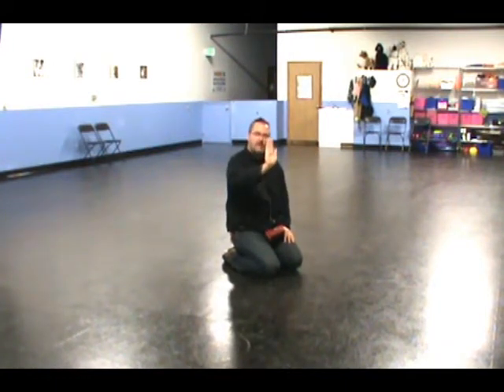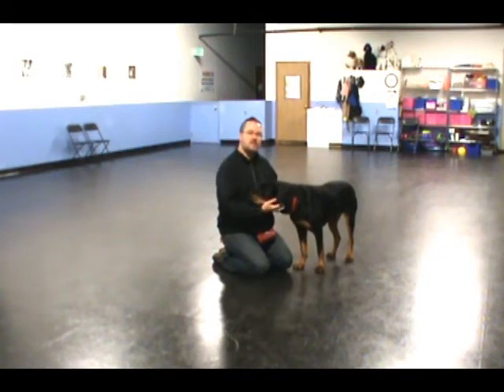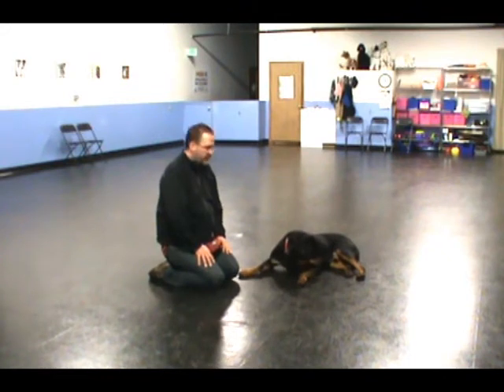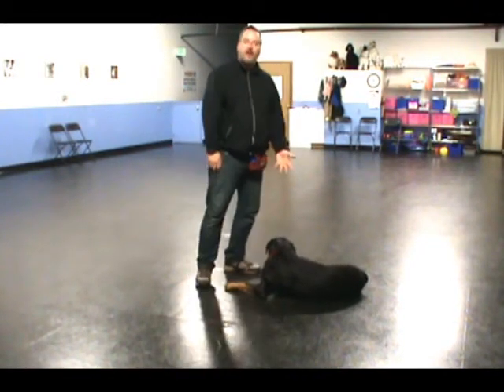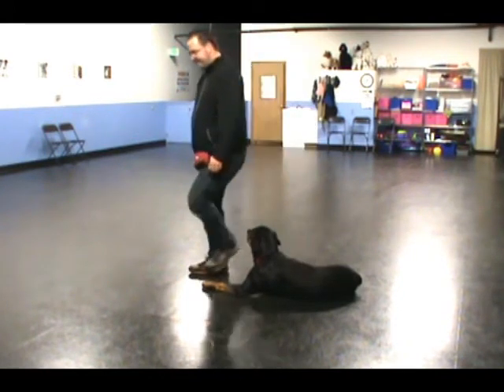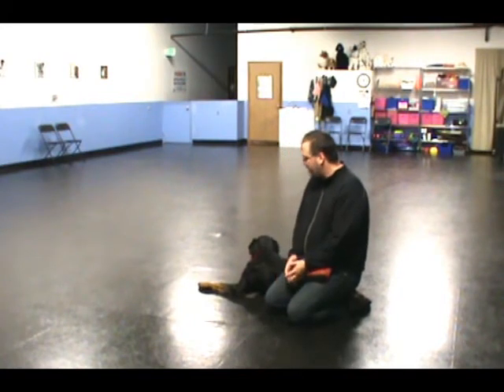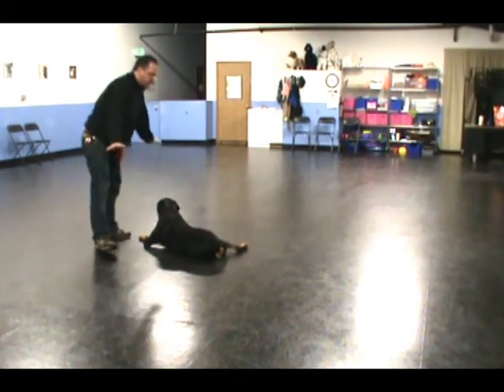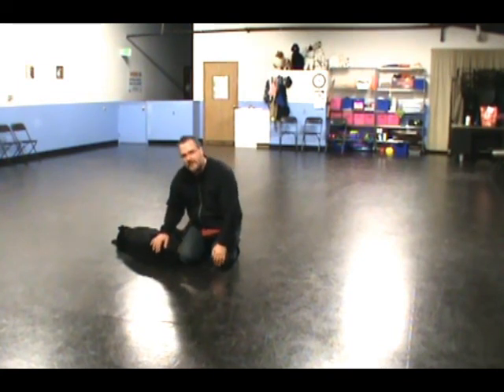Teaching Stay the Errorless Way